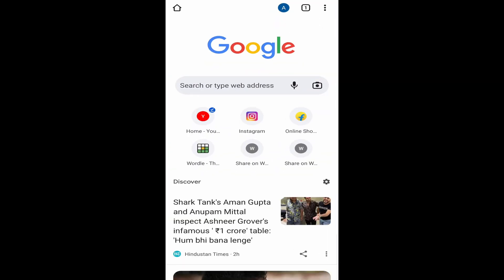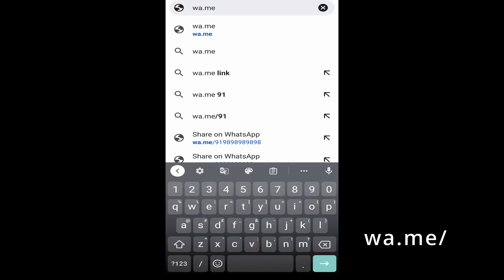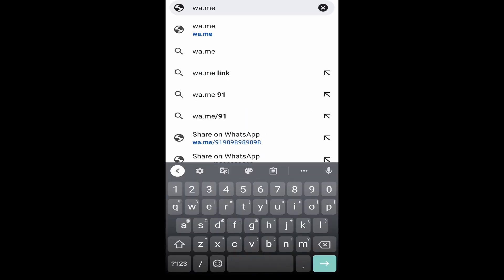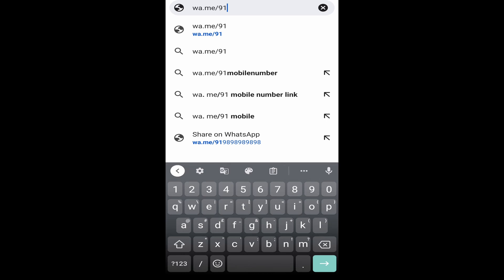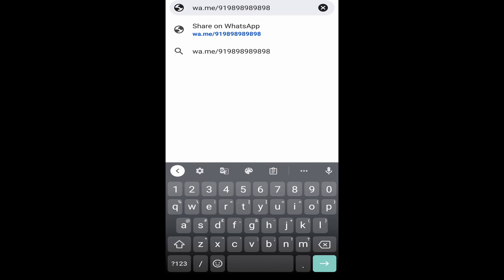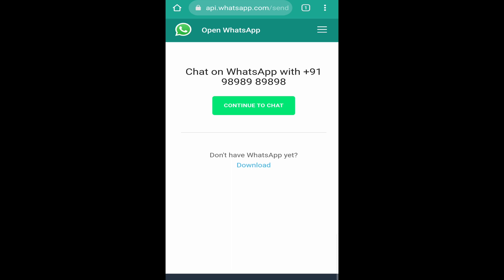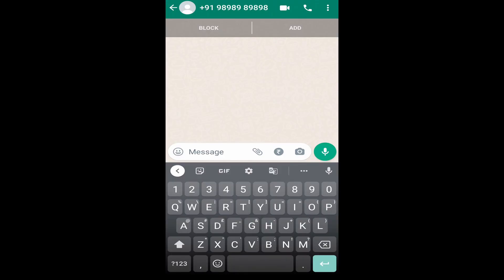How To Send WhatsApp Message Without Saving Number